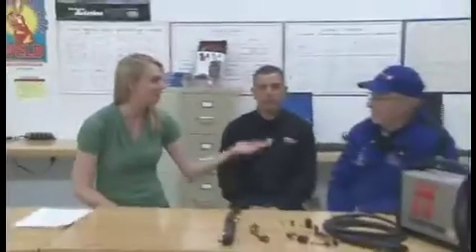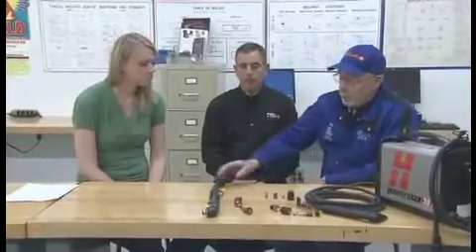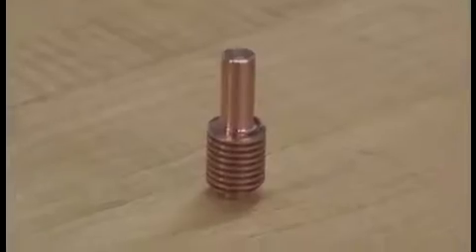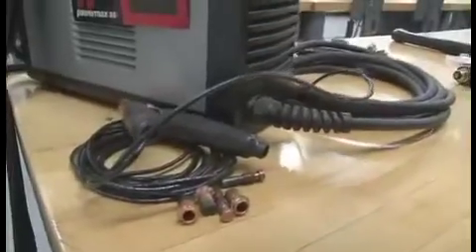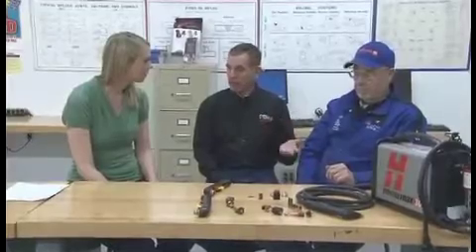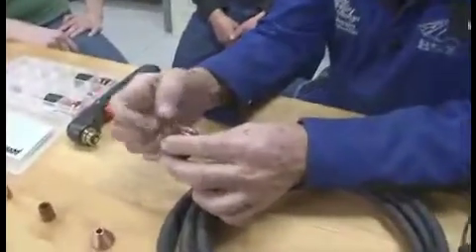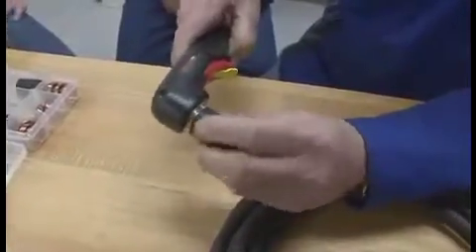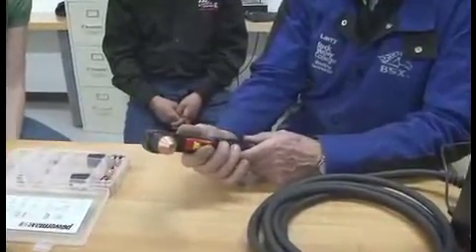PWTV: Plasma Cutting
What is plasma cutting? In this episode we talk about the 4th state of matter, the different parts that make up a torch, and see some plasma cutting through various thicknesses and materials.